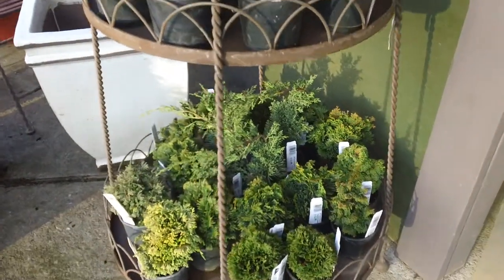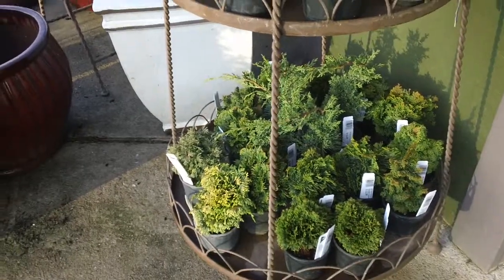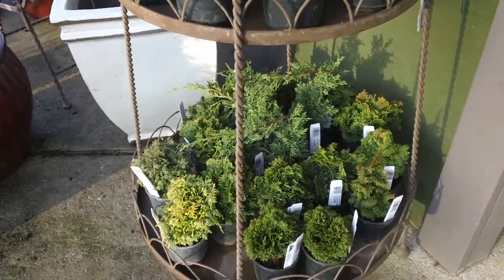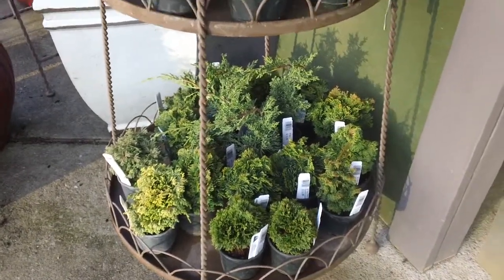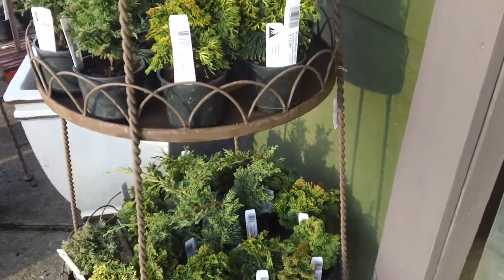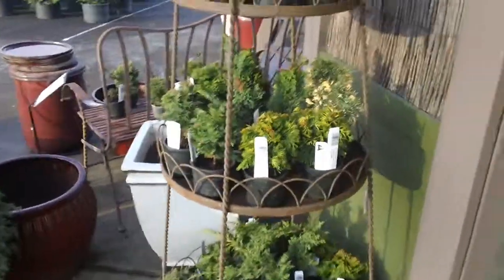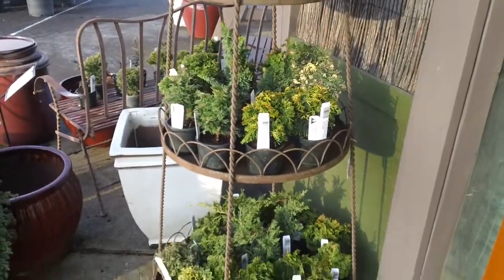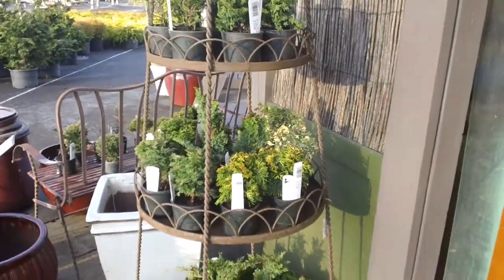Iseli Fanciful Garden Collection Mar 15 2011